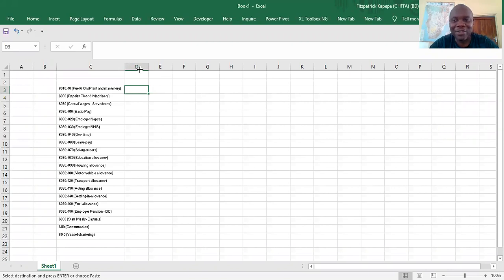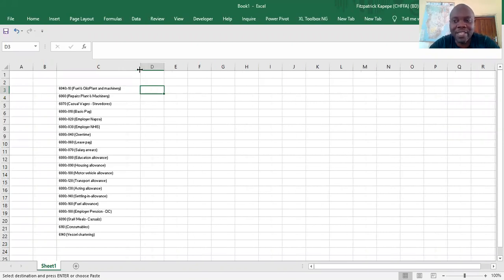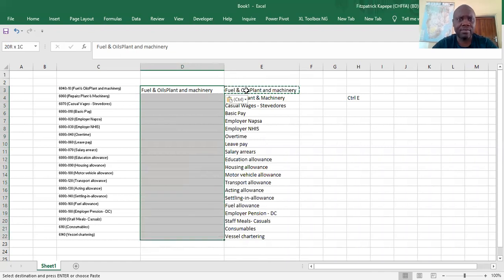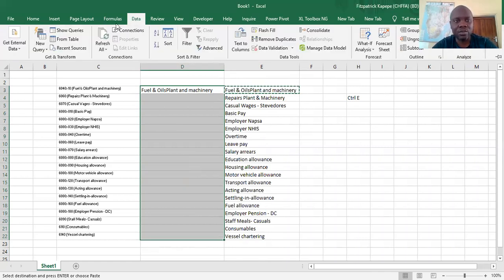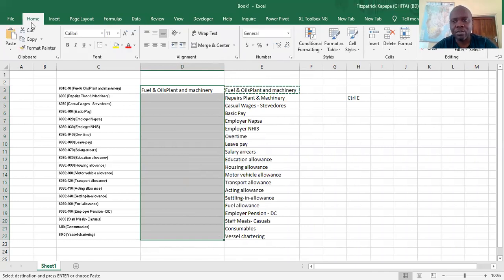Trial Balance| Flash Fill| Ctrl E| Data Cleaning| 16 Nov 2021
Cleaning Trial Balances can be a daunting task, the lecture clearly shows you how you can separate account description.